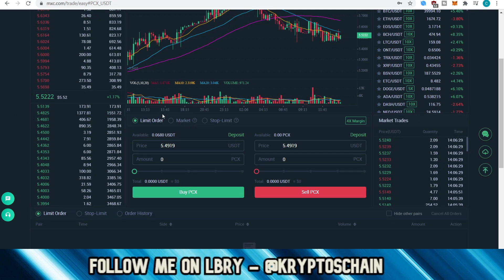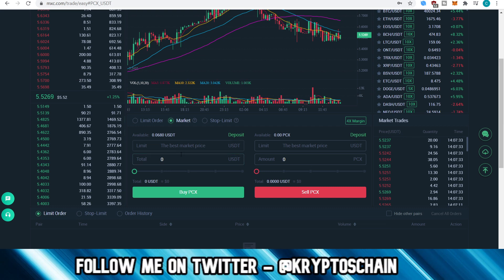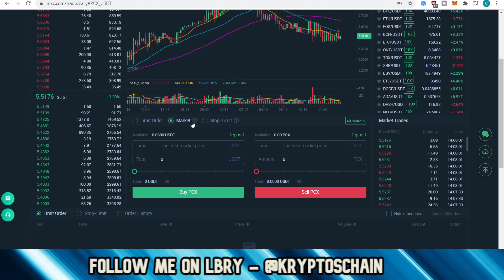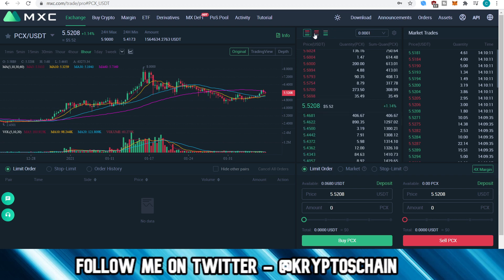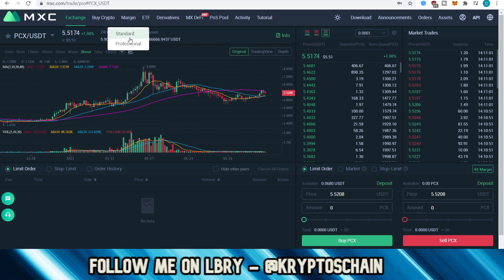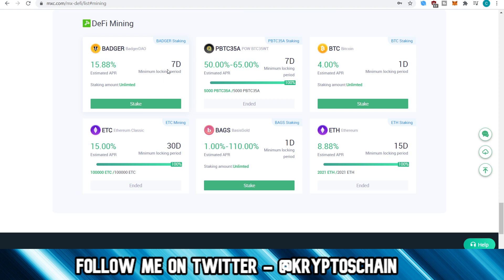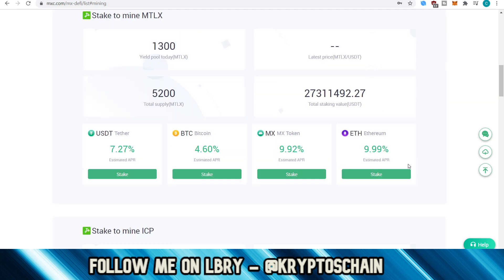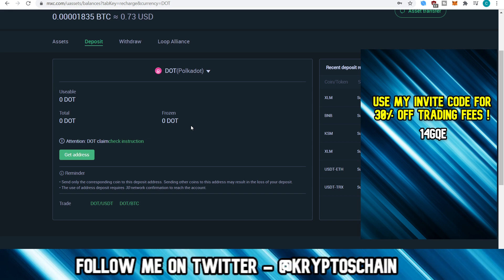MEXC Exchange Tutorial 2021 | How to use MEXC Cryptocurrency Exchange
In this Cryptocurrency Tutorial, I look at MXC Exchange and show you how to navigate through it as a newbie to the cryptocurrency community !

00:00 - Summary
03:26 - Yield Farming
05:00 - Staking on MXC
05:45 - How to Deposit & Withdraw

SOCIAL MEDIA
Follow me on other video platforms if you wish to support decentralization:
LBRY TV, Bittube TV, Theta TV

Keep your crypto safe with a Hardware Wallet !

Are you a U.S Citizen and can't use most exchanges ? Use Hotbit

Are your favorite crypto tokens or coins on Bibox ?